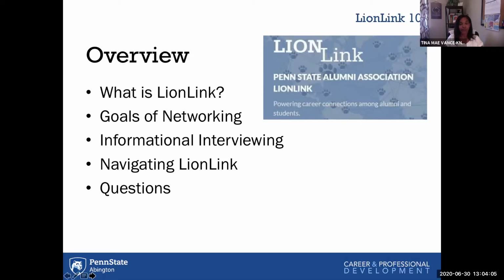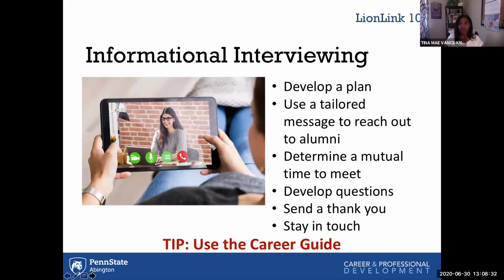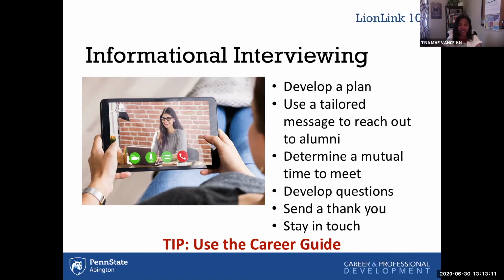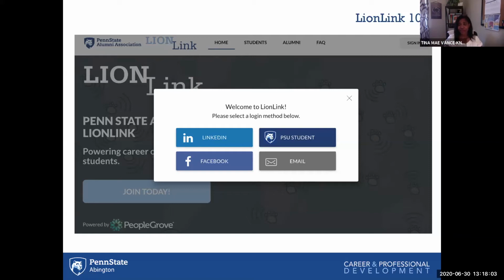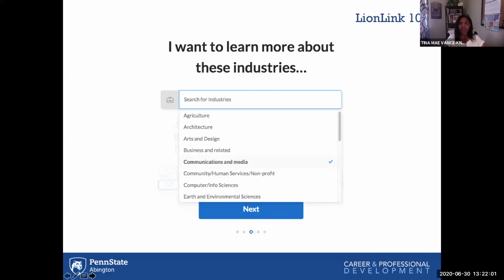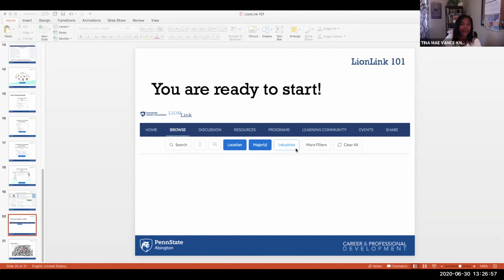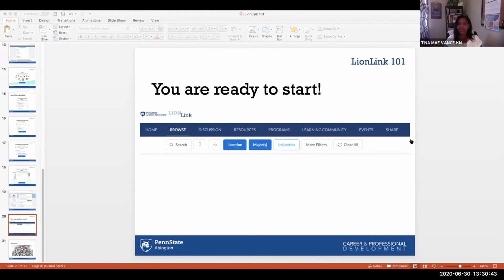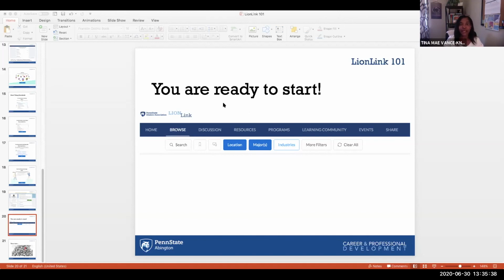LionLink 101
Learn how PSU LionLink can connect you with thousands of PSU Alumni who can answer your career questions and provide superb assistance.

Questions? Follow us at psucareersab on Instagram, Facebook, LinkedIn, Twitter, and Snapchat to see our upcoming events, job and internship postings, and resources!